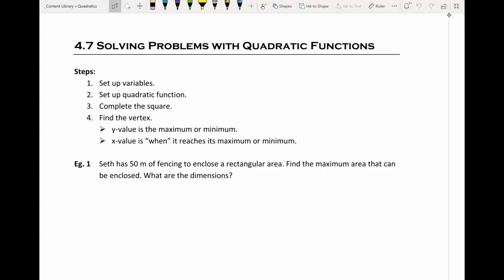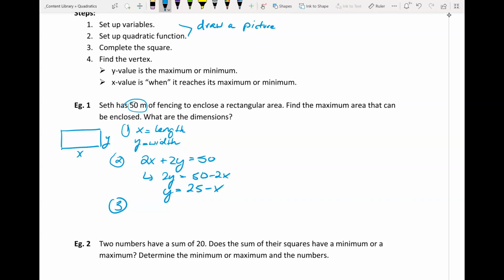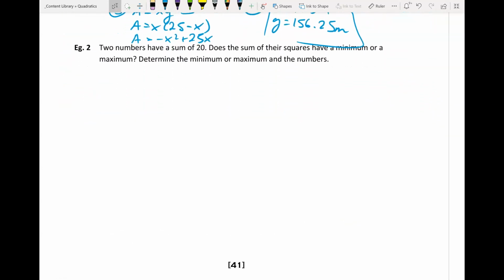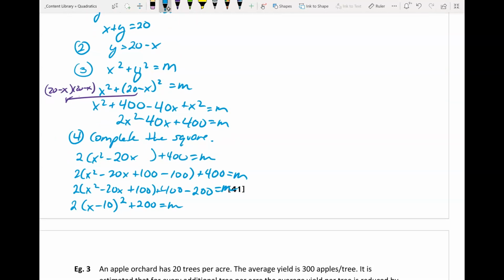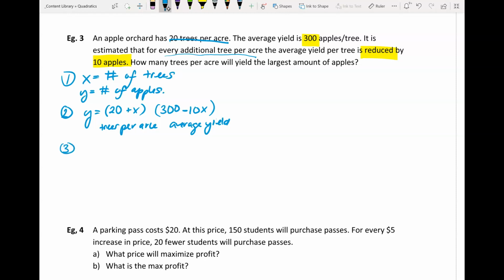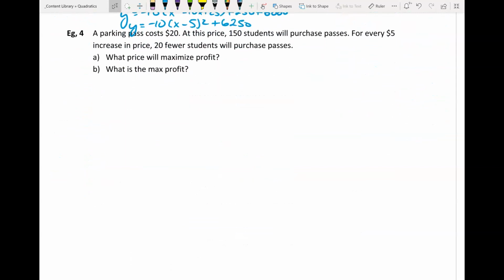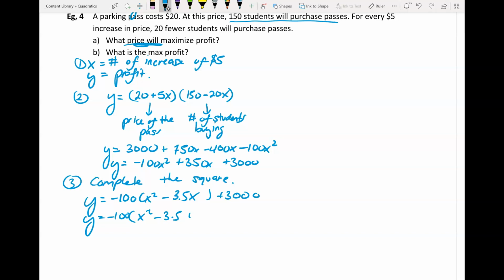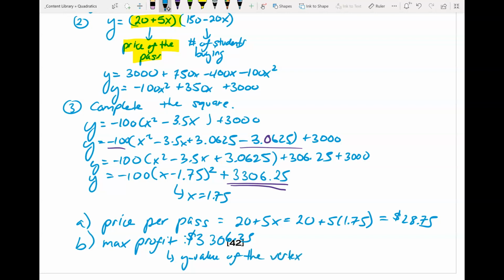Quadratic Word Problems